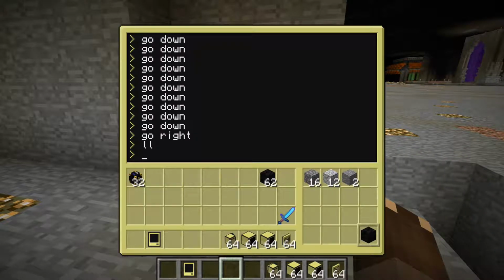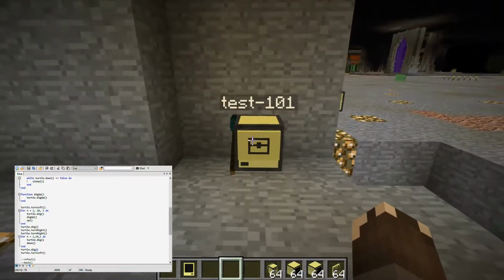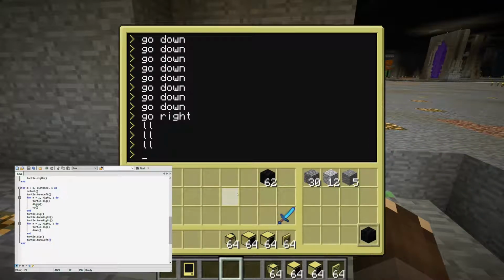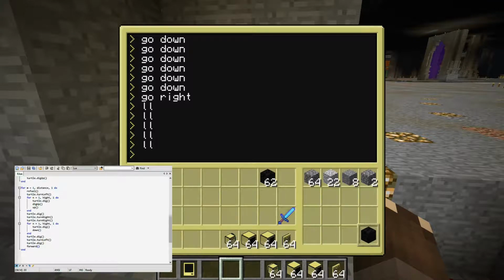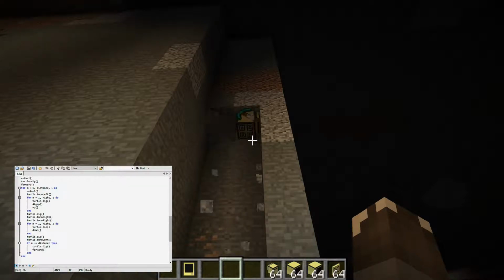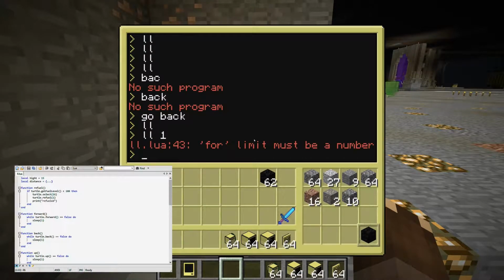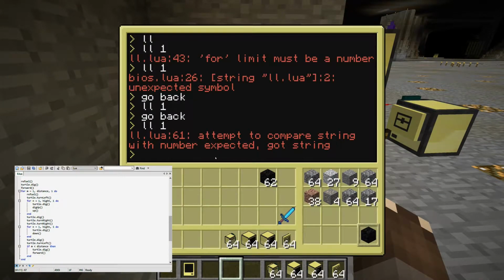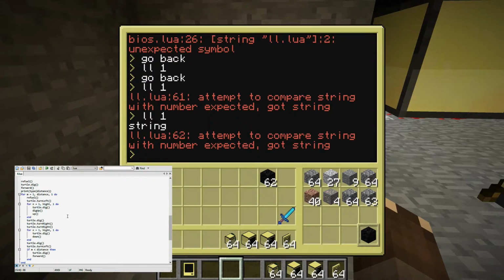ComputerCraft S01E002 Hight and Distance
In this episode we will improve our Turtle.
We already got it moving from the last episode, this time we make it a smarter.